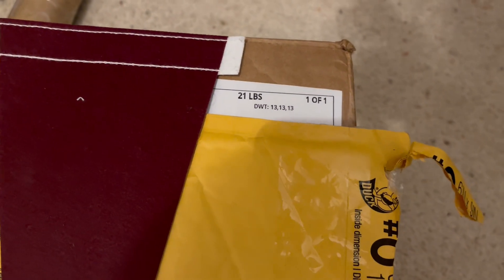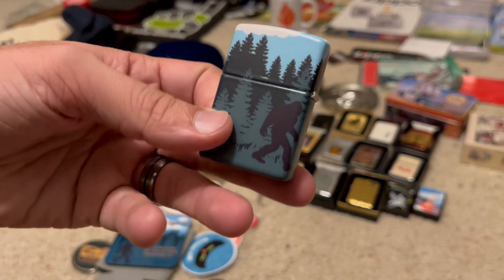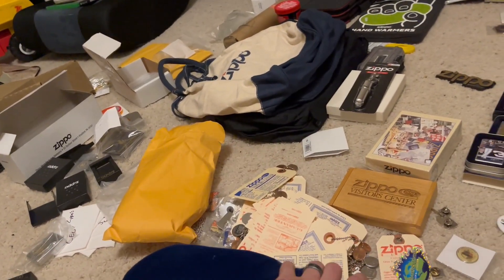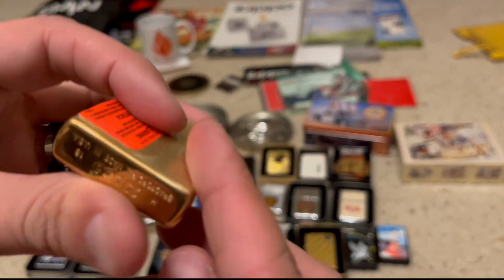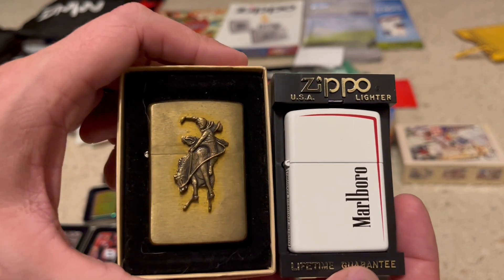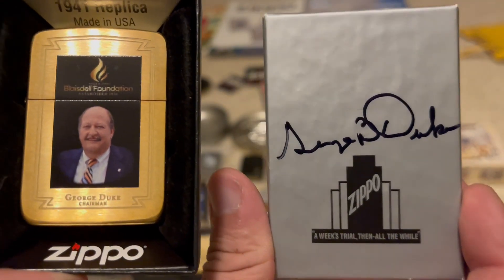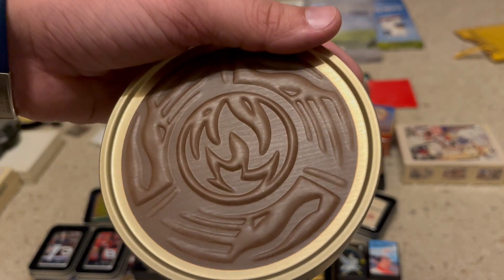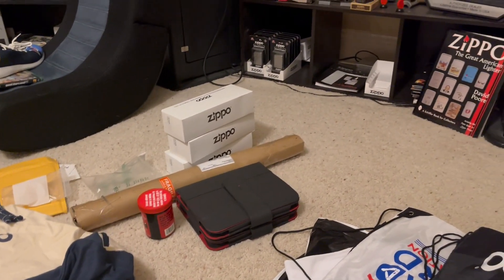Massive Zippo Mail Call! 21 Pounds of Zippo's from the Zippo Show Lighter Palooza 3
A few weeks ago I went to Lighter Palooza 3 and came back with some great items. Since I had quite a bit of stuff, I shipped most of it from my good buddies house so I would not have to go through TSA check points with it. What do you think of my LP3 Haul? Its not as much as Lighter Palooza 2, but I am happy with what I got.

GET YOUR VERY OWN JRO LIGHTS EXCLUSIVE ZIPPO!!!